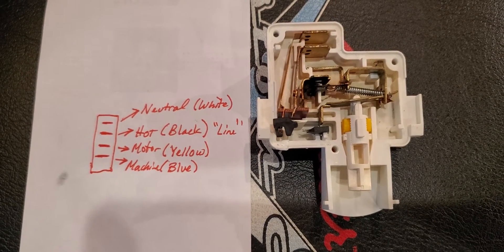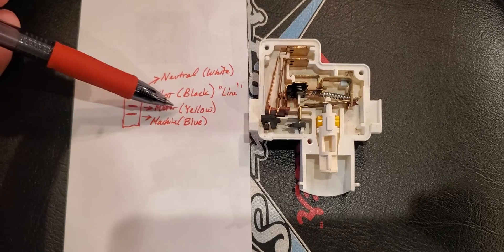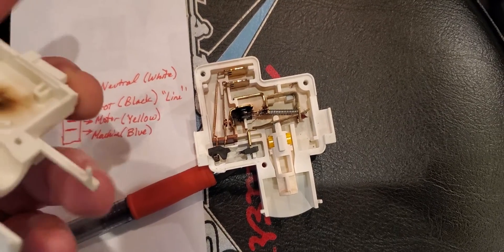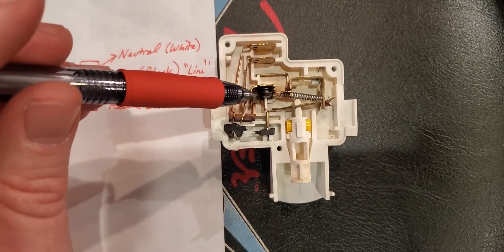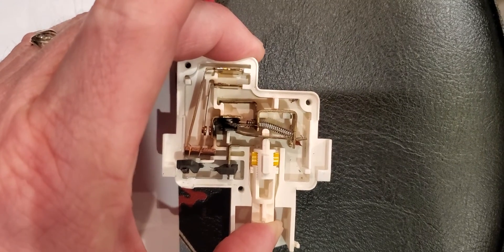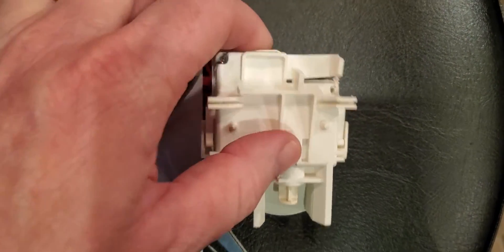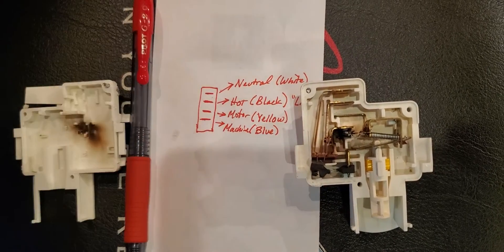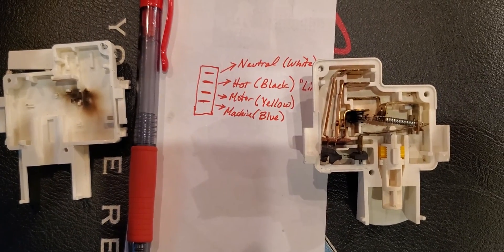Maytag Washer Lid Switch - Purposefully Engineering Failure?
Just a quick and obvious point about how Maytag appears to have engineered a weak point to make this switch break earlier than it should.

Here's the link I mentioned to the fabulous explanation on how this switch works. No technical expertise needed.